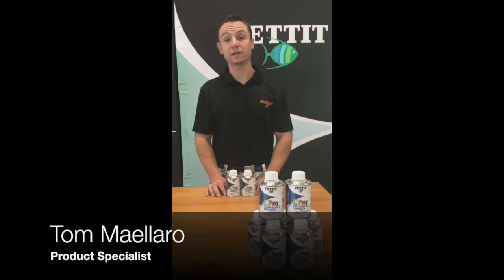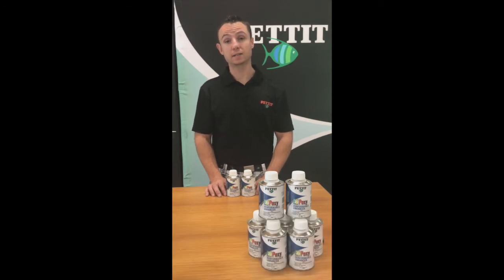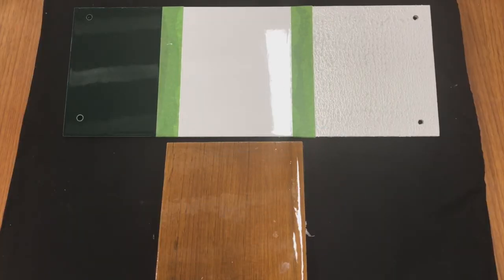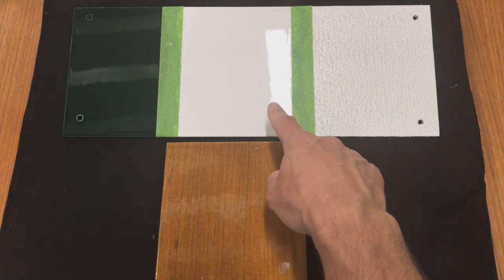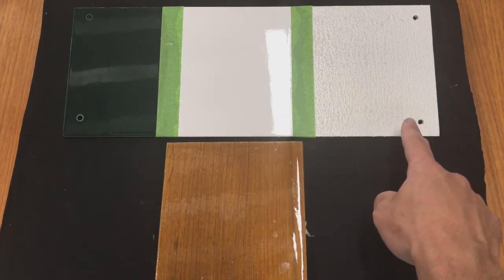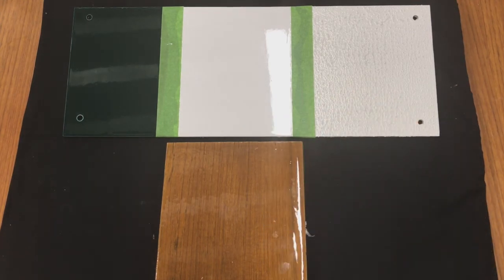Pettit Paint EZ Poxy Performance Enhancer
EZ-Poxy Performance Enhancer is an additive that can be used in all Pettit high gloss solvent based topside paints: EZ-Poxy, EZ-Decks, EZ- Bilge and Varnishes. Its advanced formulation polymers within the paint film, providing exceptional durability, gloss-retention, scratch resistance and longevity. Unlike other two-part urethane, paints catalyzed with this hardener can be applied over well adhered one-part finishes. EZ-Poxy PE truly makes achieving a high quality, long lasting yacht finish easy.